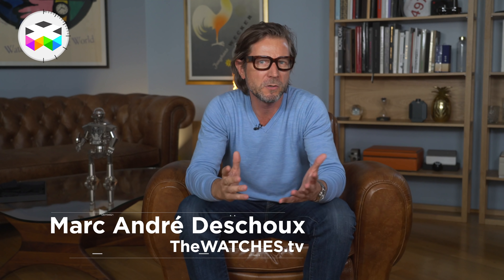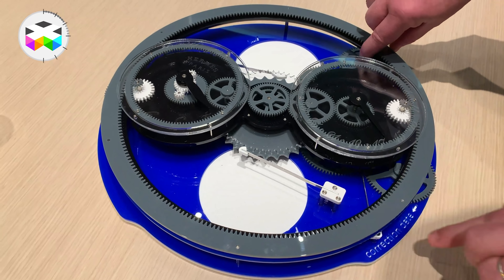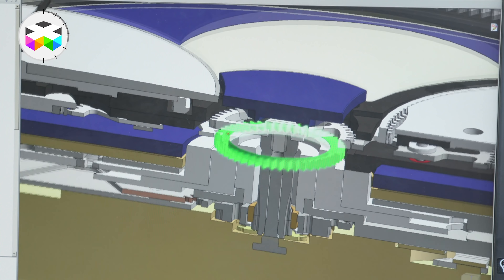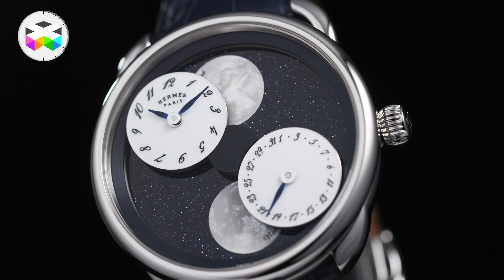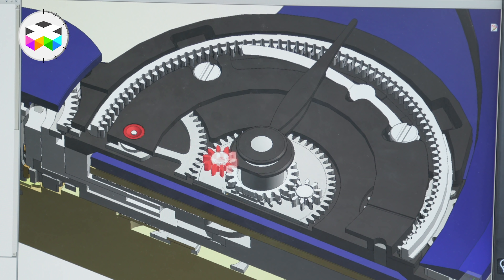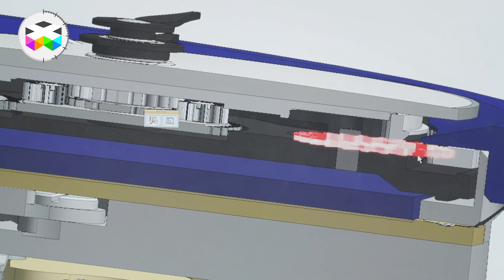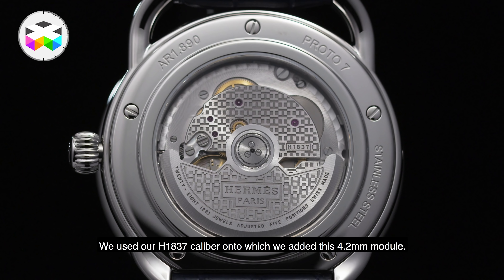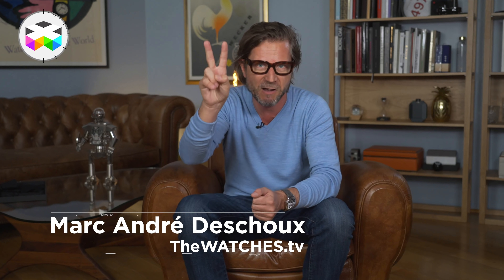Complex & Creative Moonphase with L'Heure de la Lune by Hermès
This timepiece was recently launched during the last SIHH and if I go behind the many comments made to me recently by collectors and watch aficionados, well I can clearly say that it sets some kind of milestone in the development of Hermès as a very serious watchmaker. Something we didn't really doubt about with some very interesting timepieces introduced since several years.

Beyond its nice aesthetics and the "nice story" this watch tells, there is a rather very impressive technical development behind and this is the very reason why we went to visit the team of Chronode to discover what it clearly entails and see how they worked with the team of Hermès.

Enjoy & Viva Watchmaking